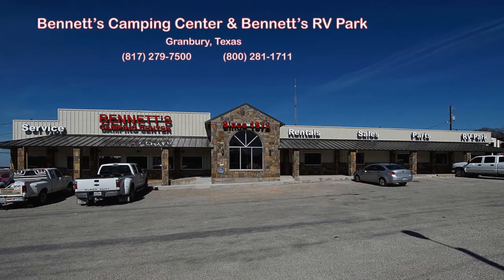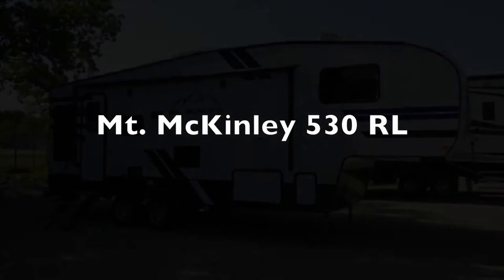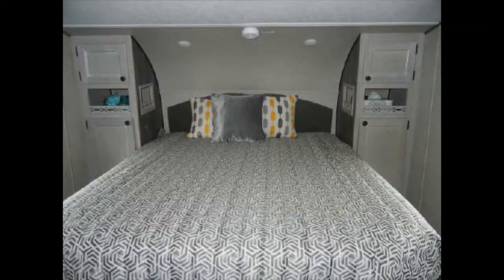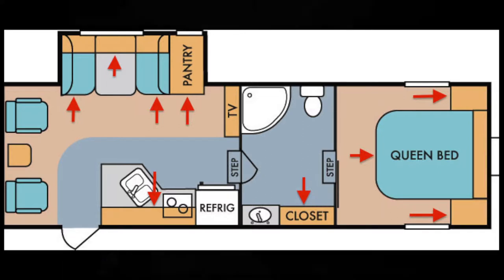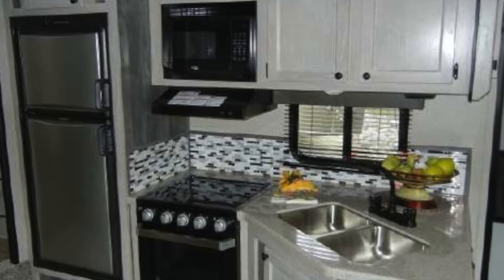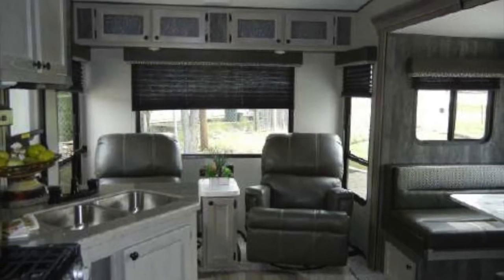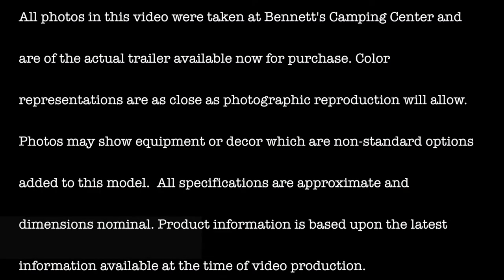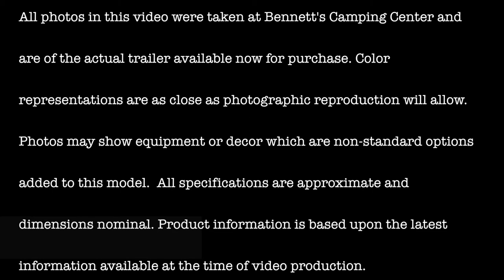MT MCKINLEY 530RL From Bennett's Camping Center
MT MCKINLEY 530RL